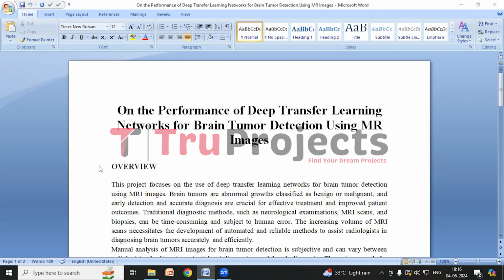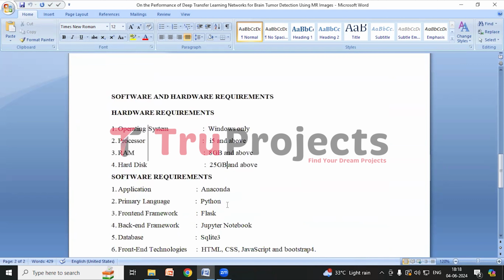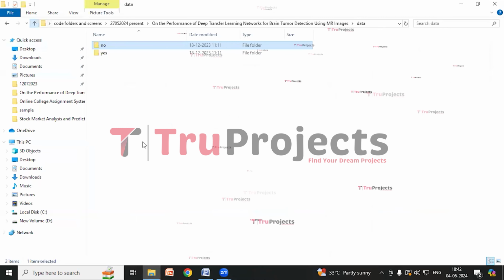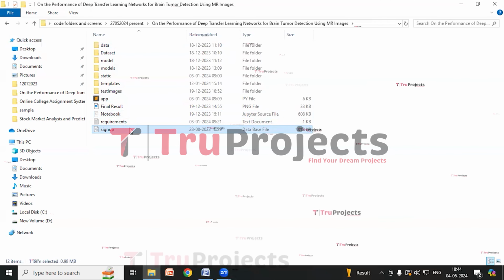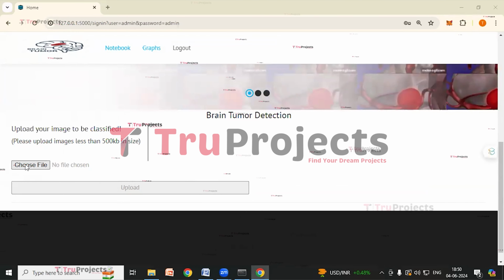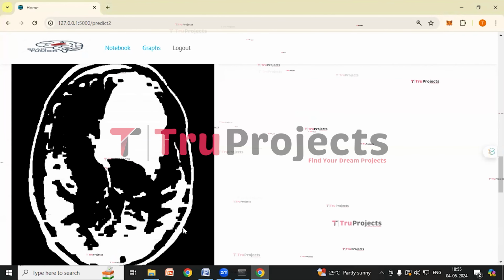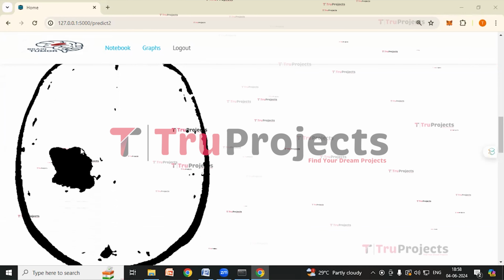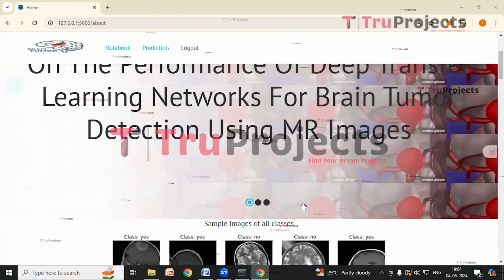On the Performance of Deep Transfer Learning Networks for Brain Tumor Detection Using MR Images 1